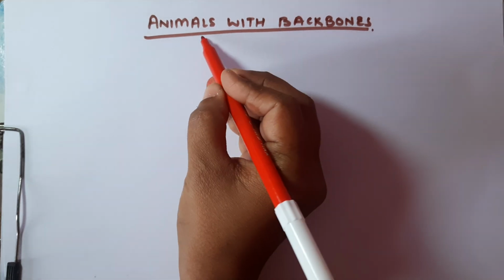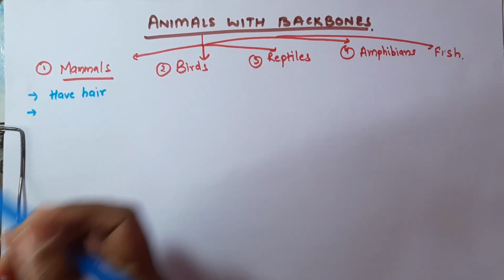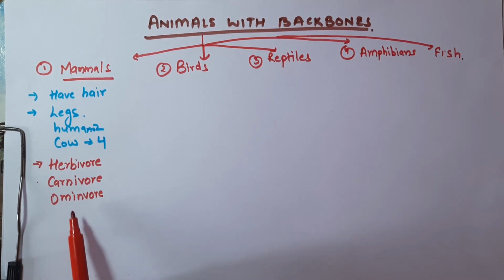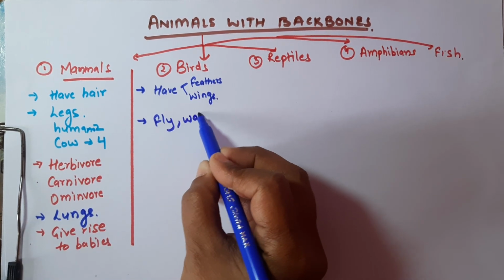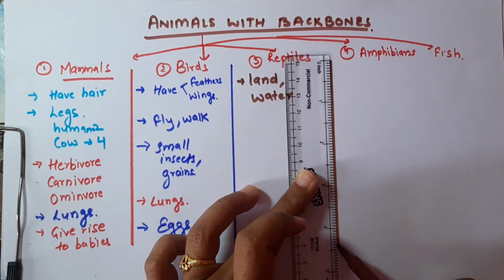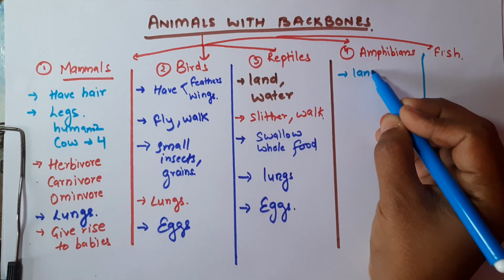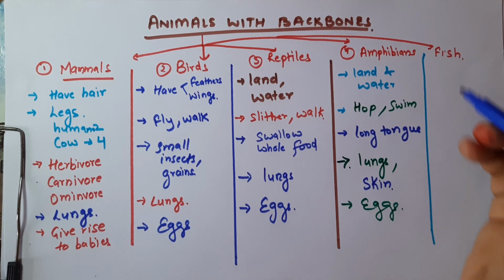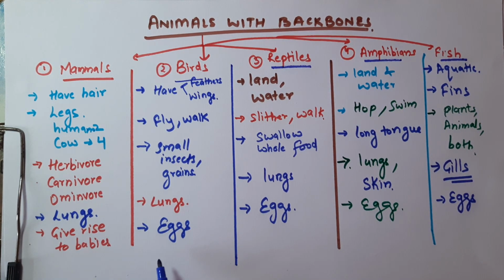Animals with backbones: lets learn it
in this video we will learn about the characterstics of animals having backbone

amphibians
reptiles
fish
mammals
birds